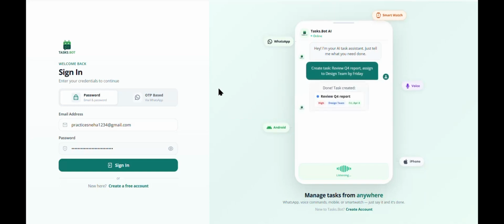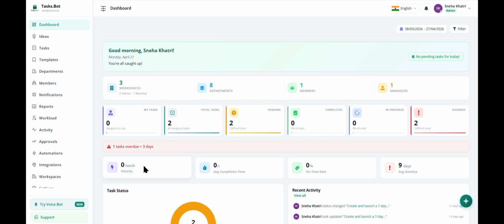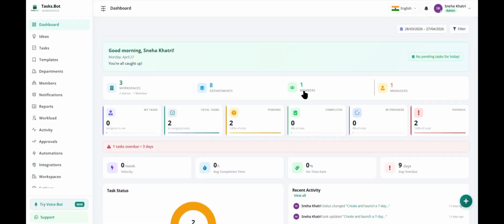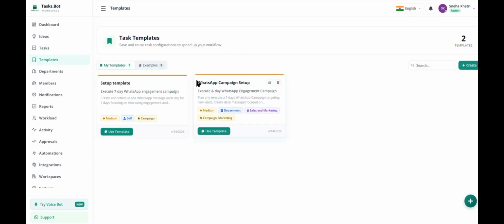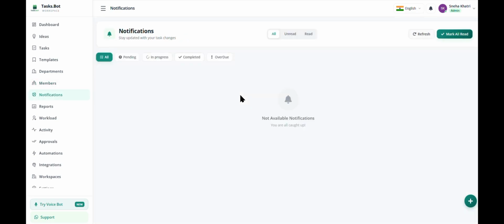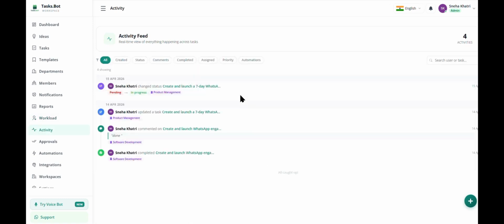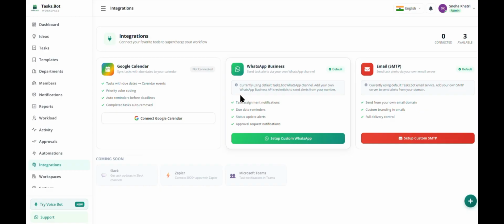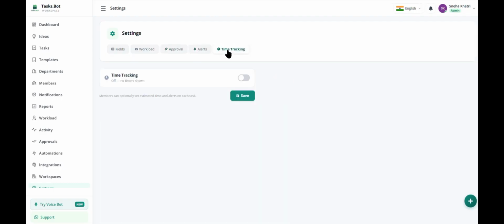TaskBot Complete Tutorial 2026 | Full Dashboard Walkthrough for Beginners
Learn how to use TaskBot, the all-in-one task management and workflow automation platform designed to help businesses manage tasks, teams, departments, approvals, reports, and automation from one centralized dashboard.
In this complete TaskBot overview, you'll learn how to manage projects, assign tasks, monitor team performance, automate recurring work, balance workloads, track productivity, and integrate with tools like Google Calendar, WhatsApp Business, and Email.
📌 In this video you'll learn:
✅ TaskBot Dashboard Overview
✅ Ideas & Task Management
✅ Task Templates
✅ Departments & Team Members
✅ Notifications & Reports
✅ Workload Management
✅ Activity Timeline
✅ Task Approvals
✅ Workflow Automation
✅ Google Calendar & WhatsApp Integration
✅ Workspace Management
✅ Settings & Permissions
Whether you're a business owner, startup founder, manager, agency, or growing team, TaskBot helps simplify operations and improve productivity.